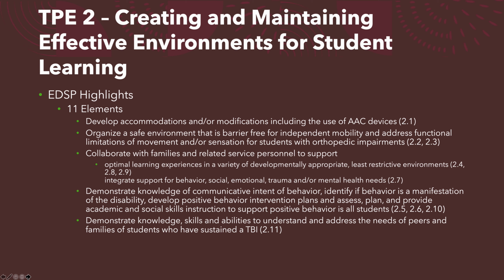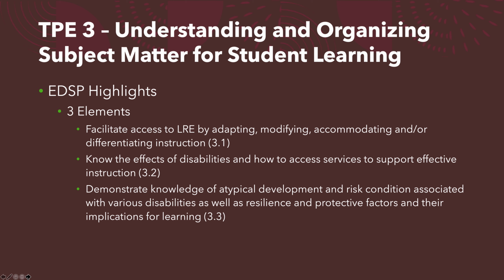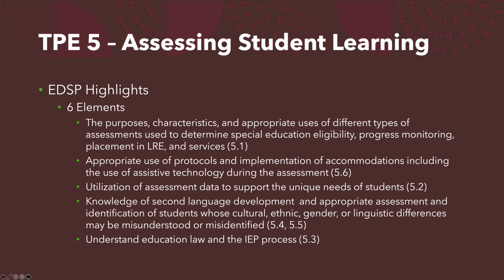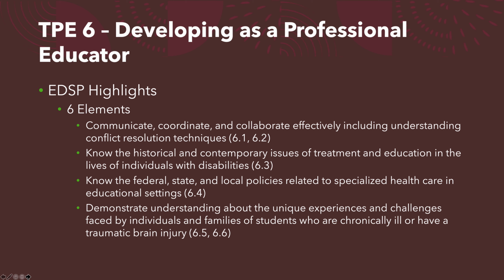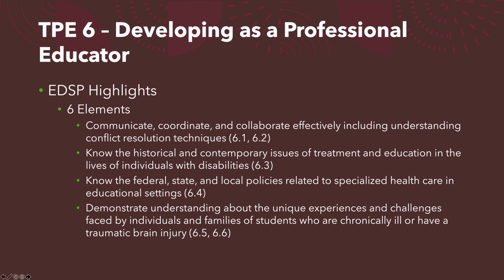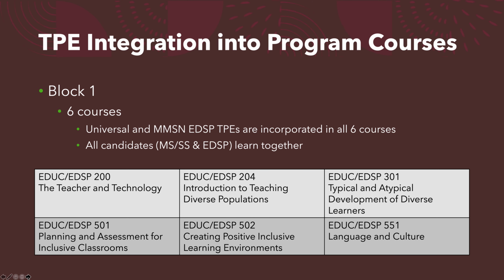Introduction to the New EDSP TPEs